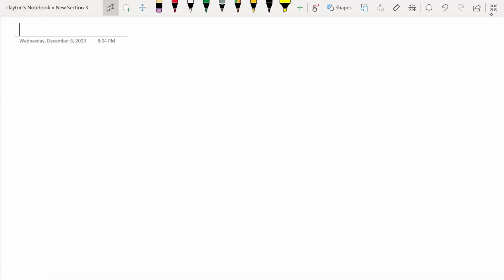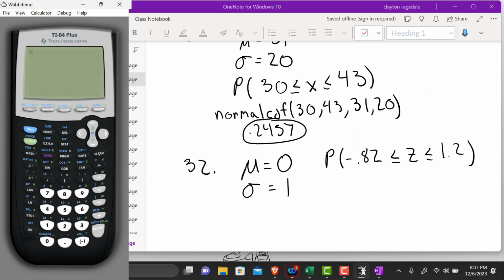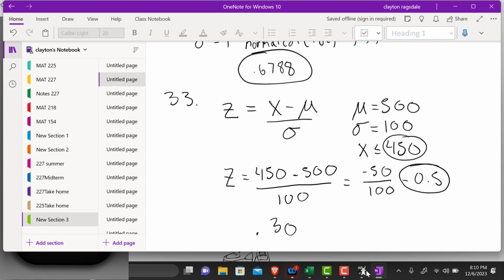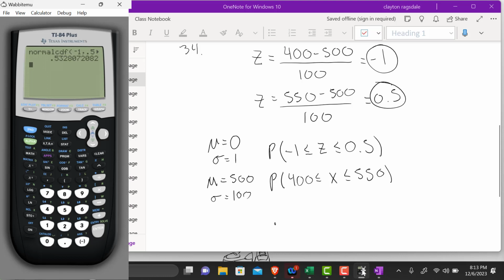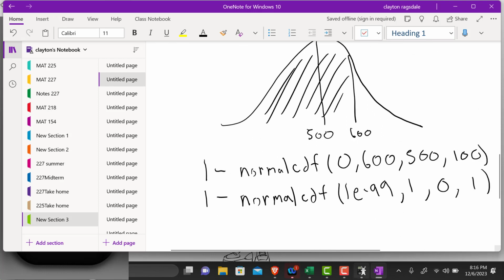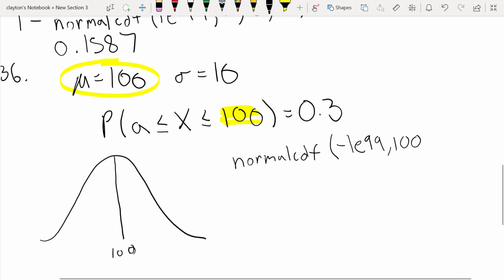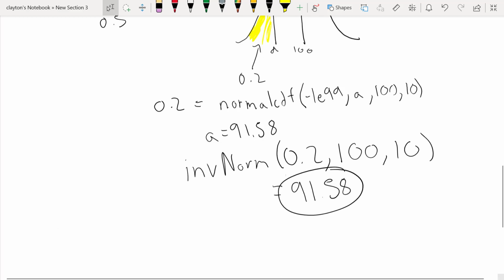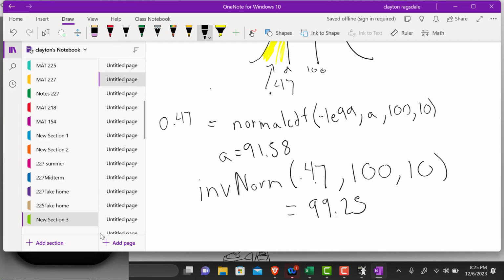MAT 211 ASU Exam 3 Review 31-36